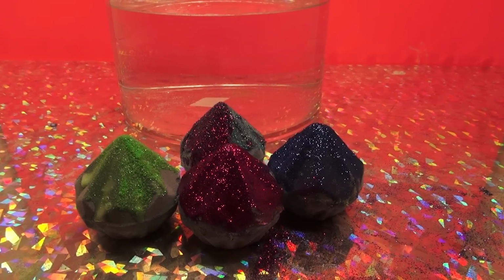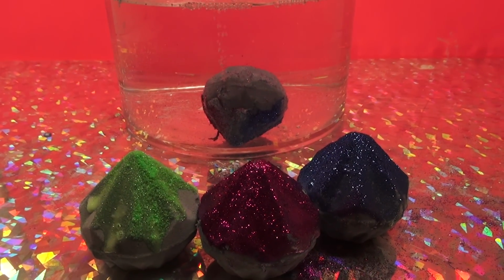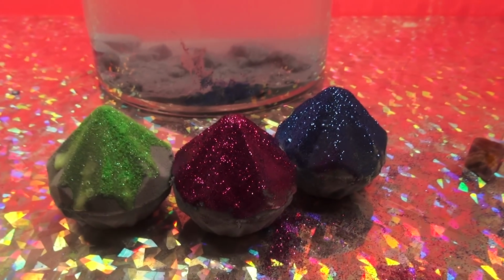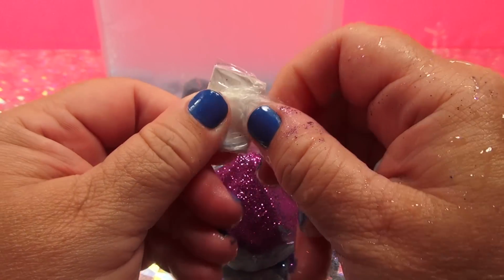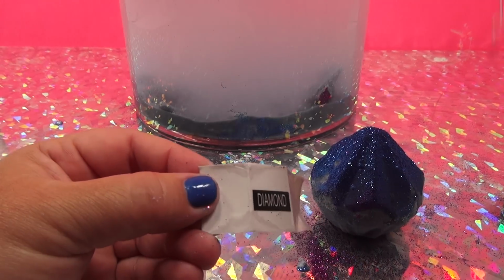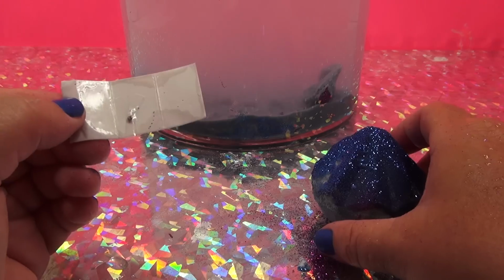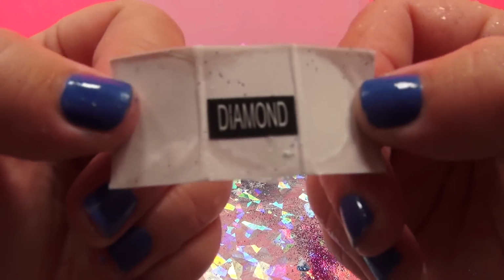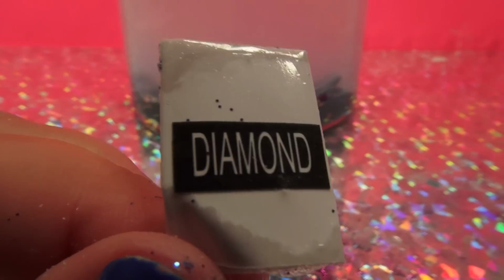DIAMOND DIG IT BIG DIAMOND FOUND WITH STEPH THE PRODUCER